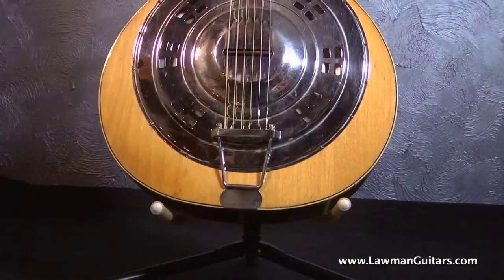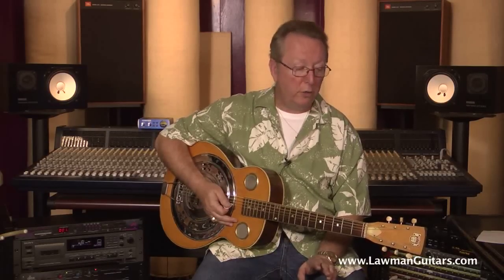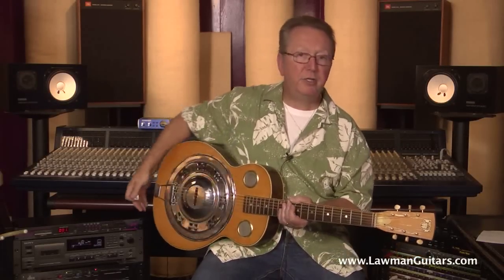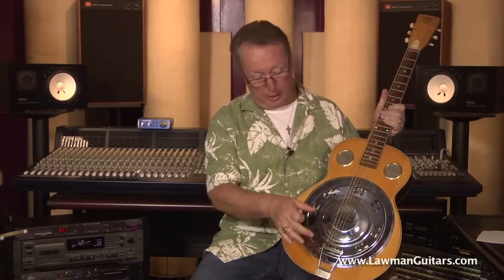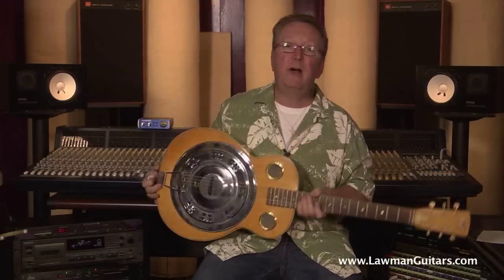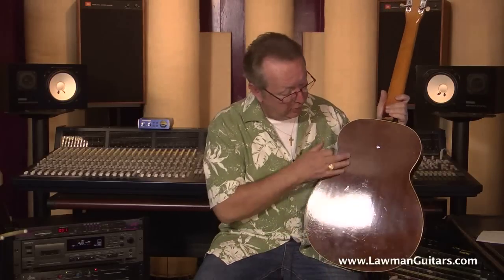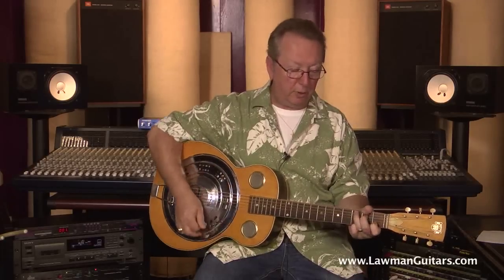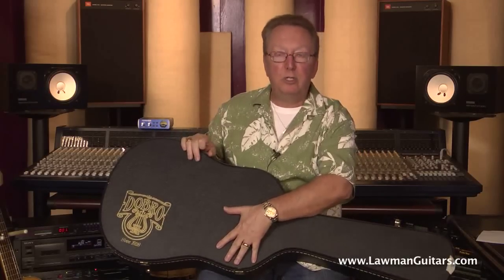Vintage Guitars for Sale - Dobro Resonator Slide Guitar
What we have here is a Uber RARE 1965 Dobro Model C Round Neck Resonator Slide Guitar...It has original everything from the correct tuners, Dobro Metal Logo Plate, Sieve Sound Hole Screens, Truss Rod Cover, Punched Cover plate, original resonator plate thats in great shape, and even the original biscuit bridge and nut. The Serial Number is stamped into the top of the headstock..see pics... This guitar was made as Dobro was being sold. Mosrite bought the company and had it for a few years..I believe this one was made prior to Mosrite taking over. It has a round neck which makes playing it alot of fun for regular guitar players. I had Jeff the Tech set it up and he said it was a breeze with the way this guitar is built. The neck is set into a cantilevered cup that rotates inside the body. Jeff said there is no way to remove the neck. It was built into the guitar and what an engineering marvel. The bolt that runs through the back allows you to set the playing angle. Tighten it or loosen it to raise or lower the action...WOW...Jeff loved it...I have it set up now with nice low action that I like...for slide you would probably want to raise it some. The guitar is in really great shape..It was a mess when I got it..as I uncovered the great looking Maple Top with Mahogany Back and Sides, I found alot of finish crazing...it looks great. It has nicks and bruises..especially on the lower bout sides..see pic 11...the neck heel also is missing some finish but is only cosmetic but it also has a triangular piece of wood that shows it may have been off the guitar at some time..I had Jeff the Tech check it and its not going anywhere .The Waverly Open Back Tuners are great and the headstock with the Dobro Metal Logo Plate and original Truss rod cover are in awesome shape..All original as far as I can tell with only the newer Dobro Hardshell case not being original...I have had this case for a long time and when I got this guitar, I knew it had to go with it...see pics. A very rare guitar. Grab this one. You won't be sorry.

Topic: Vintage Guitars for Sale

This video was produced by Tiller Productions, Des Moines, Iowa